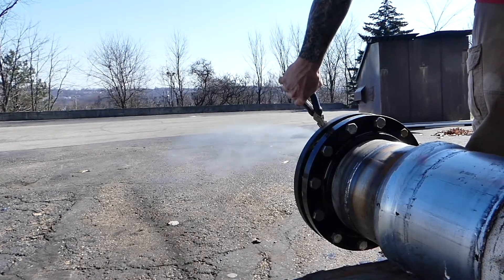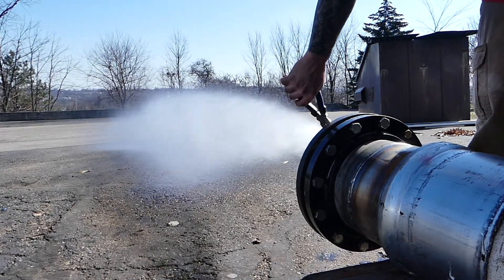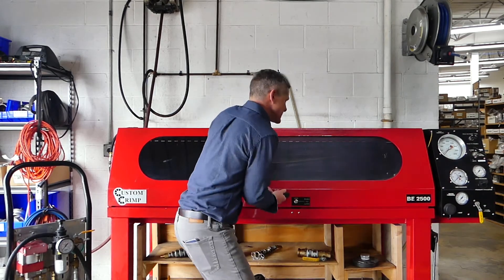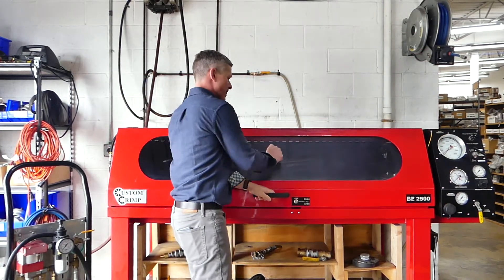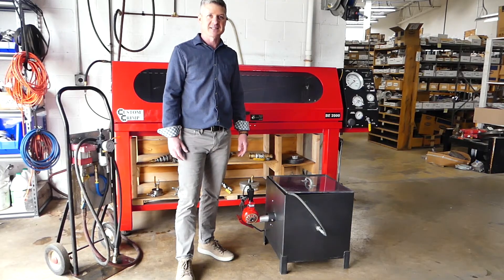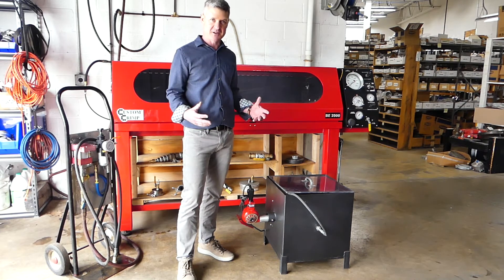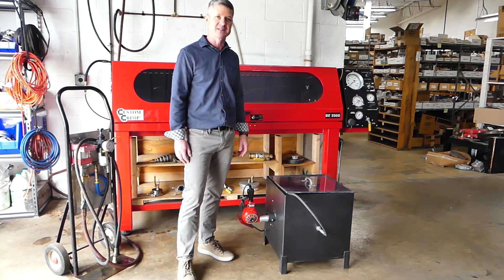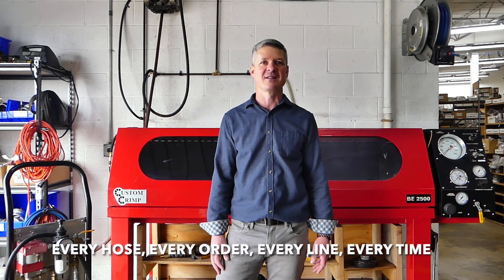What is Hydrostatic Testing?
Sit with us as we go through the basics of Hydrostatic testing!